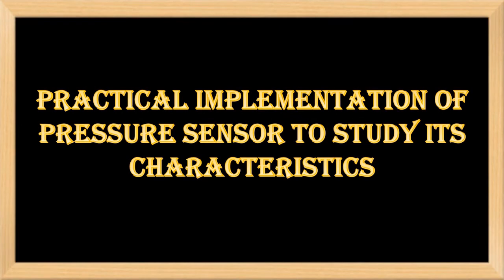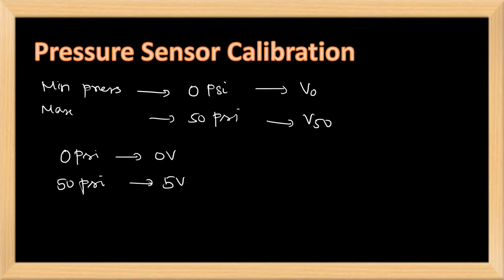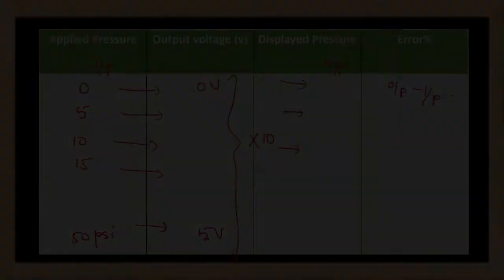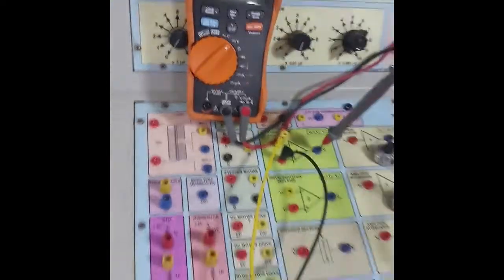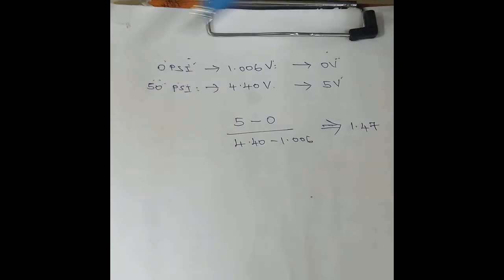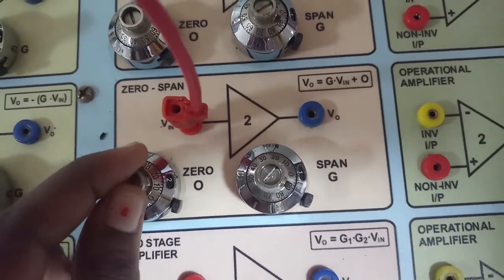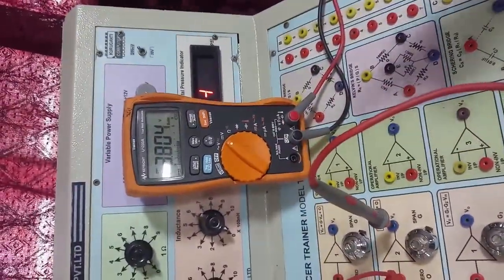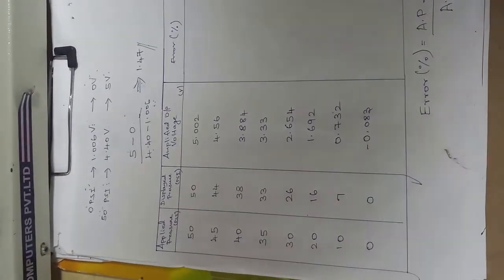Practical Implementation of Pressure Sensor ǀǀ Sensors and Signal Conditioning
In this video, the practical implementation of pressure sensor to study its characteristics is explained.